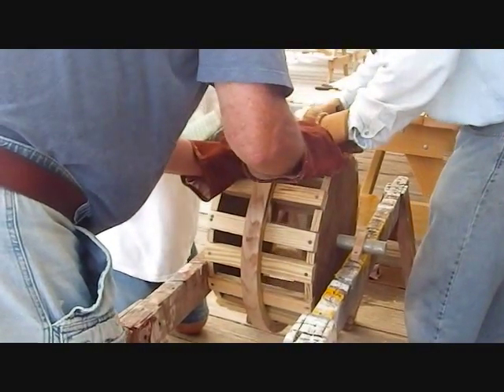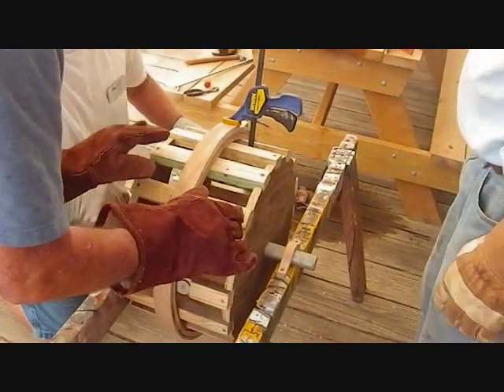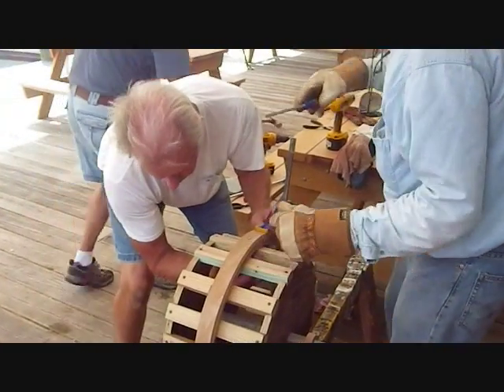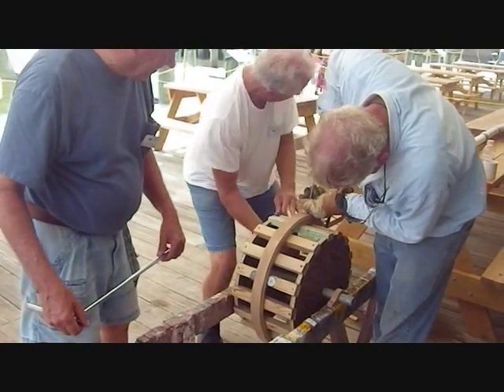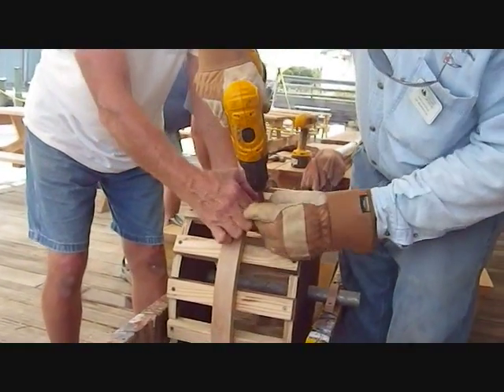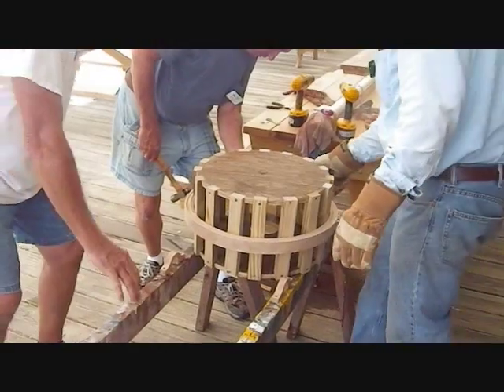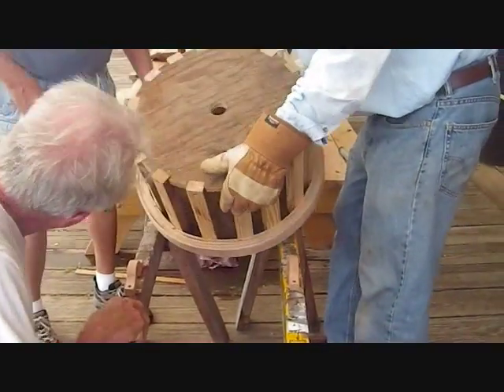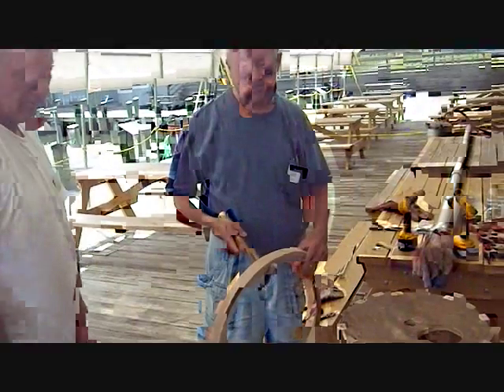Steam Bending Mast Hoops for skipjack, Dee of St Mary's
Steam bending replacement oak mast hoops for Skipjack,  Dee of St. Mary's at Calvert Marine Museum, MD  Aug. 2013